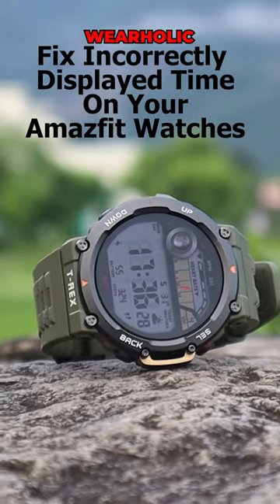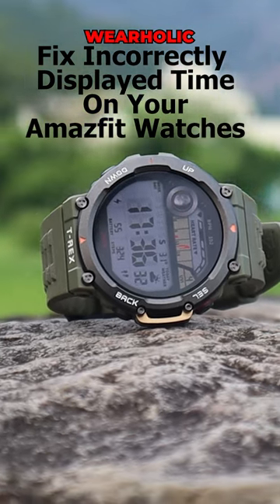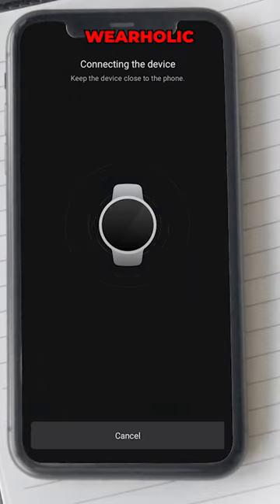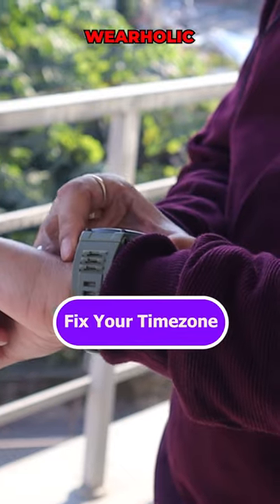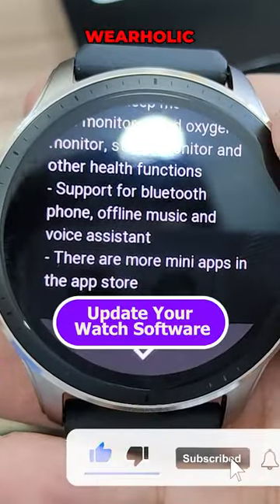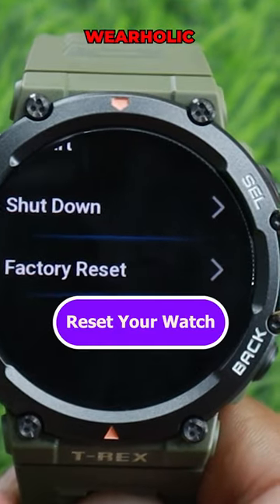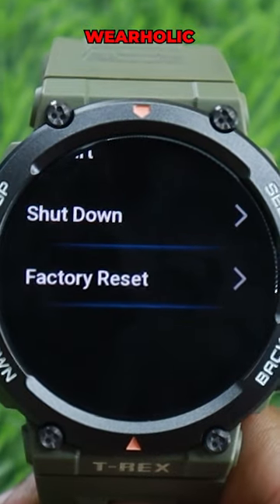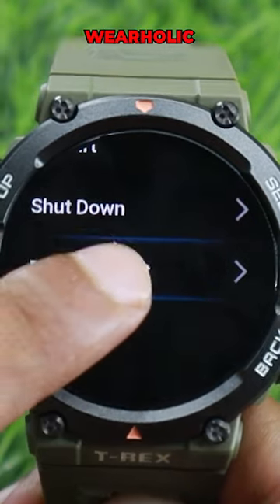Fix Amazfit Watch Showing Wrong Time: Troubleshooting Incorrect Time Display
Is your Amazfit Watch showing the wrong time, leaving you frustrated and confused? Fear not! In this short troubleshooting guide, we've got you covered with step-by-step solutions to fix the "Incorrect Time" issue on your Amazfit Watch

amazfit watch showing the wrong time,
how to reset time on Amazfit,
amazfit bip watch showing the wrong time,
amazfit change timezone,
amazfit watch change time,
How do I fix the time on my Amazfit watch,
How do you change the time on a Zepp watch,
How do you change the time on Amazfit band,
How to Set time in Amazfit watch without phone,